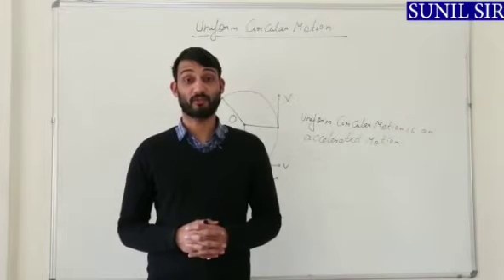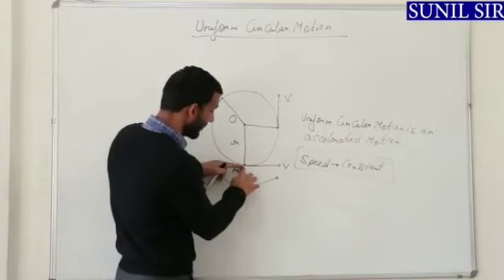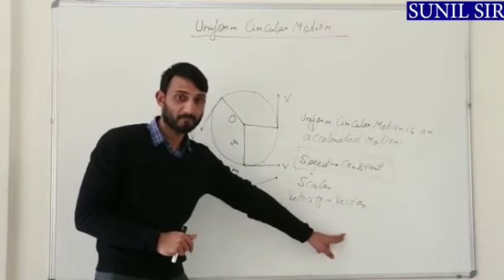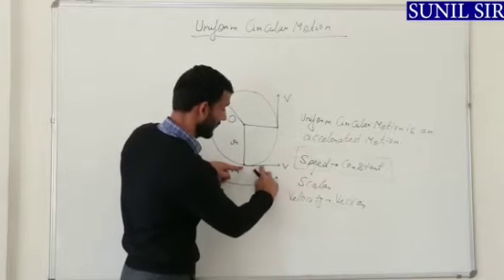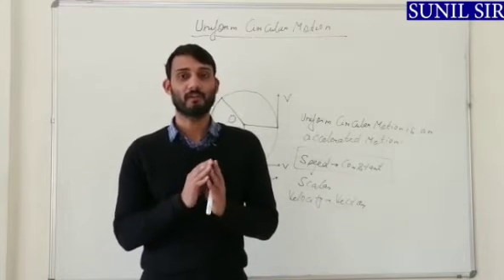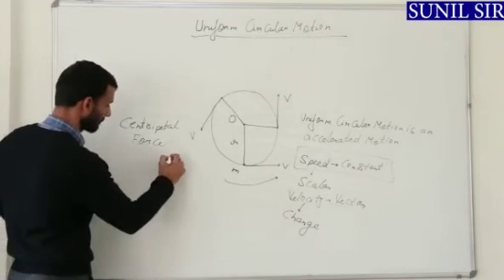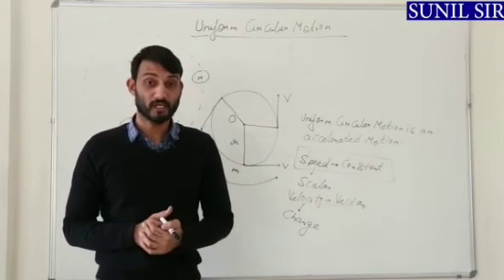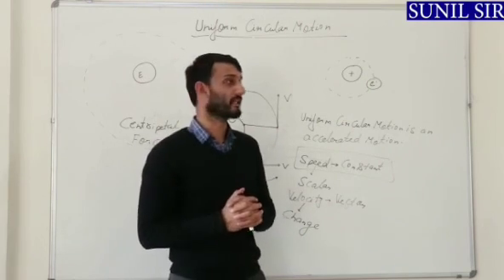Centripetal force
Explanation of Uniform Circular Motion and Centripetal Force in an easy and exciting way.